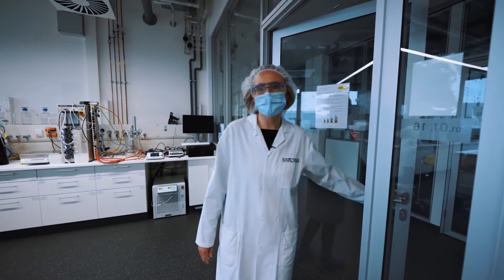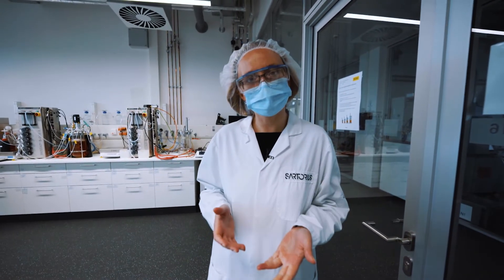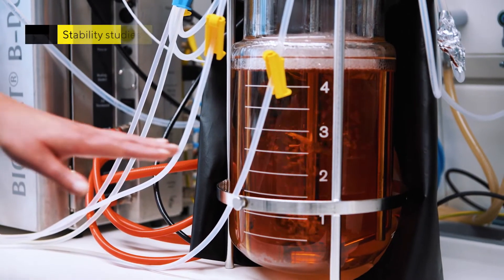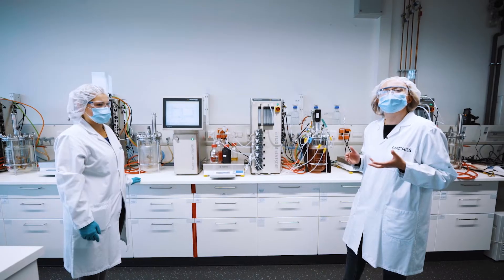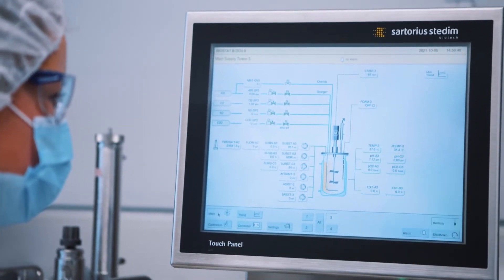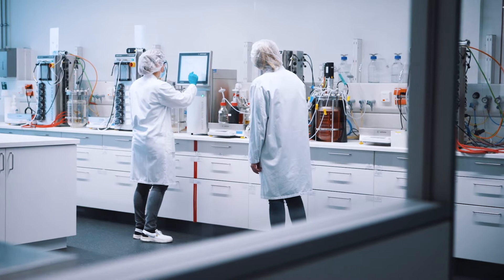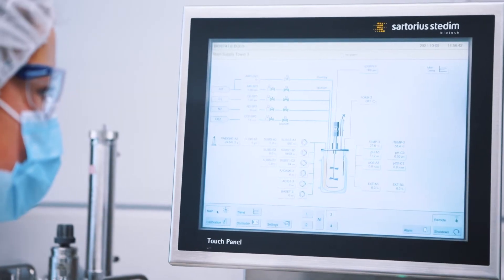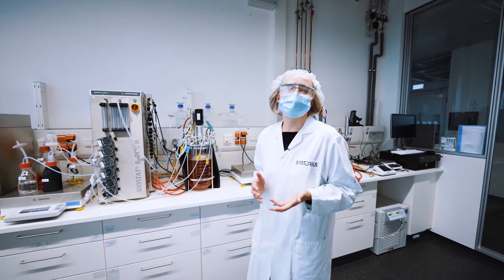Rapidly Generate High-Yielding, Stable Cell Lines with CLD Services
Sartorius offers a complete service with industry-leading technology aimed at the commercial manufacturing of protein therapeutics. Tour our state-of-the-art facility which features special laboratories designed to develop cell lines.

With over 14 years of experience, our industry-leading Cell Line Development Service delivers a research cell bank (RCB) in only 14 weeks. We are able to deliver stable cell lines with high product yields and quality as well as and optimized, robust, simple, and scalable bioprocesses for the biopharmaceutical market. Within our state-of-the-art facility in Ulm, Germany, Sartorius has dedicated laboratories specifically designed to develop cell lines.

Watch this video to learn more about Cell Line Development Service.